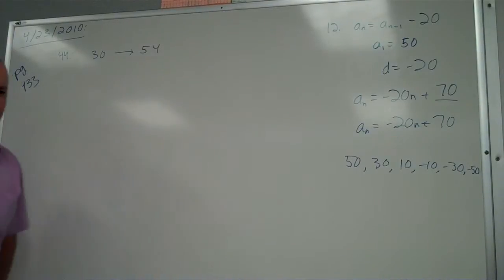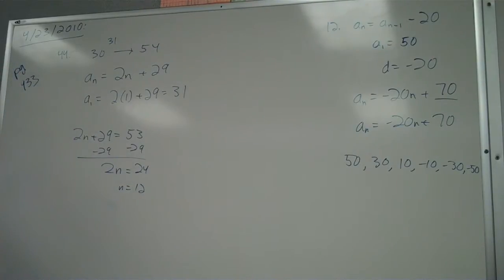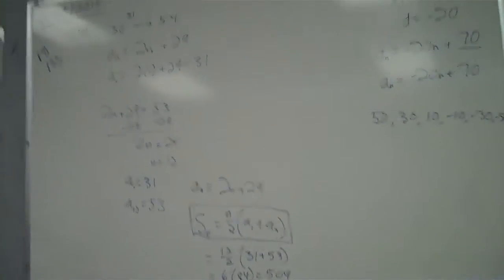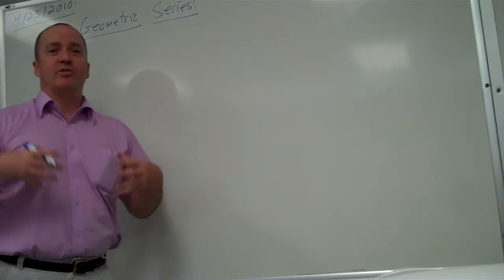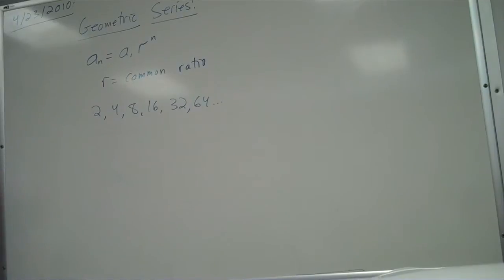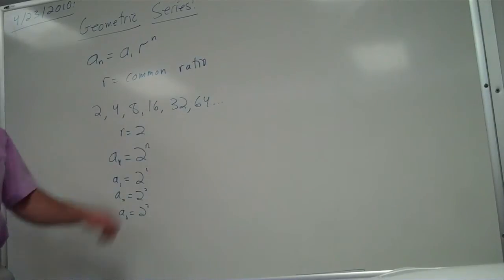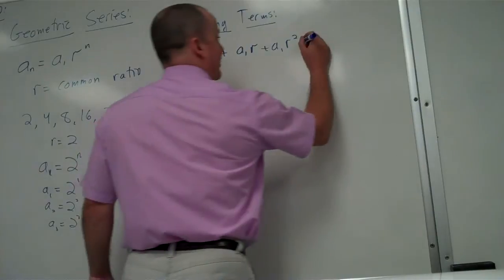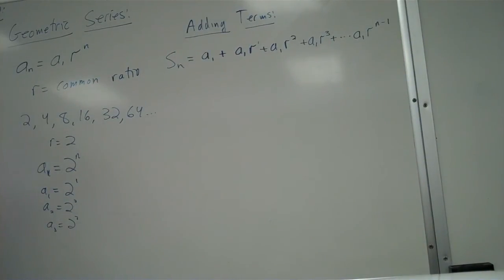2010.04.23 Precalculus Honors Geometric Series 2